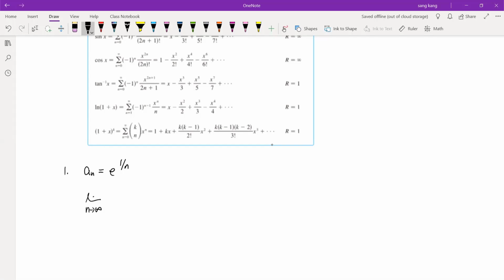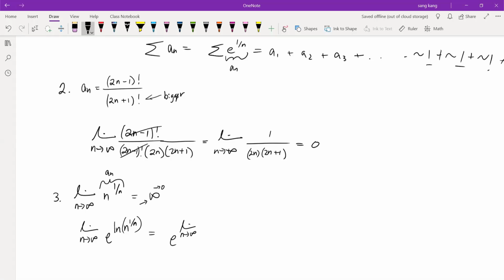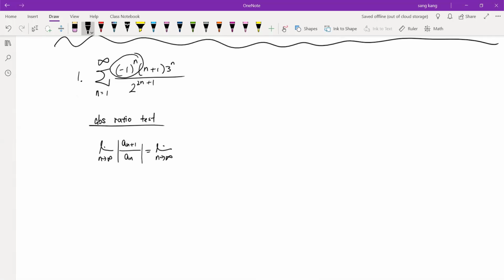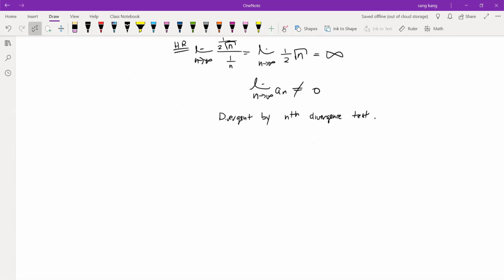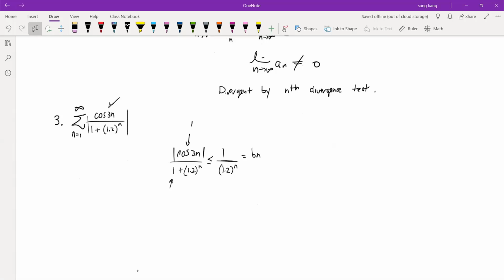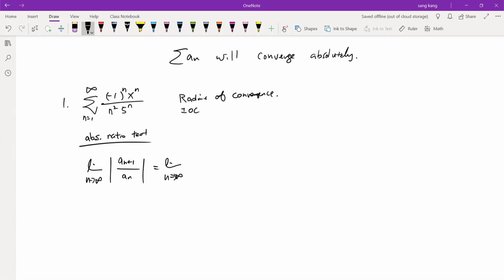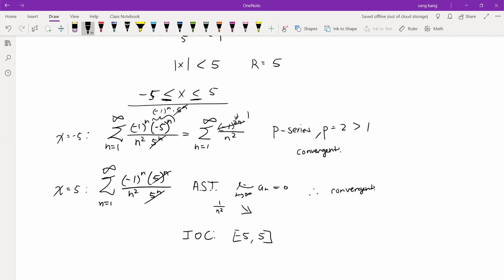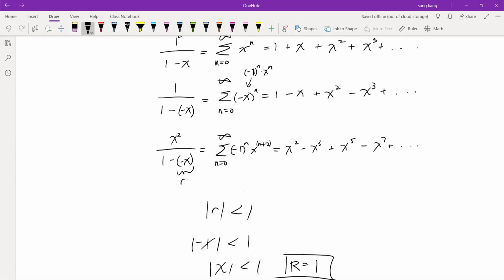Calculus II: Sequences, Series, Taylor/Maclaurin Series Practice problems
This video solves problems dealing with sequences, infinite series, and Taylor/Maclaurin Series as discussed in UC Berkeley's Math 1B class.